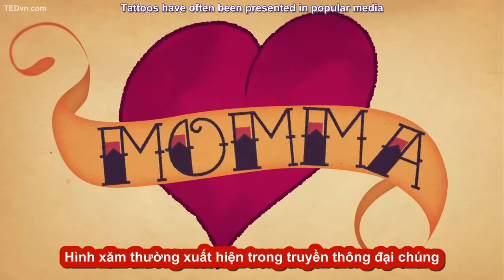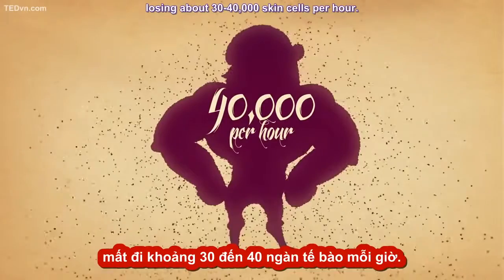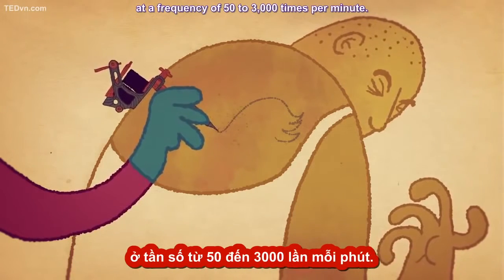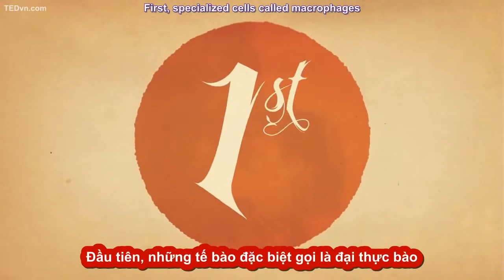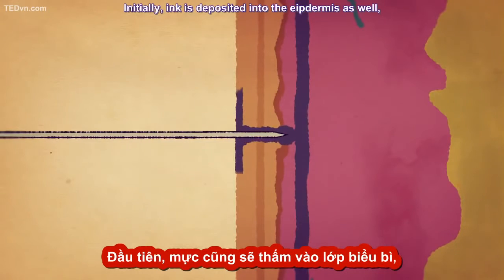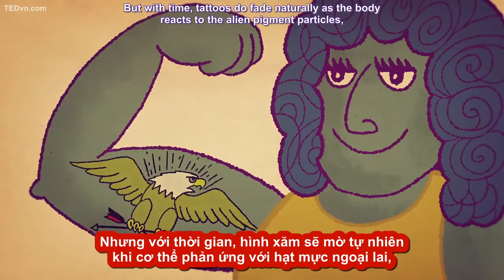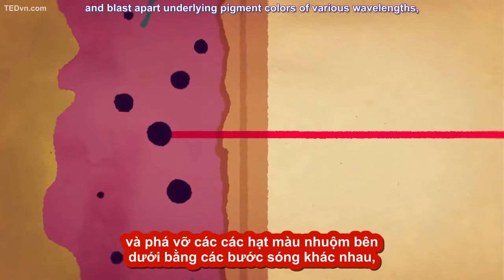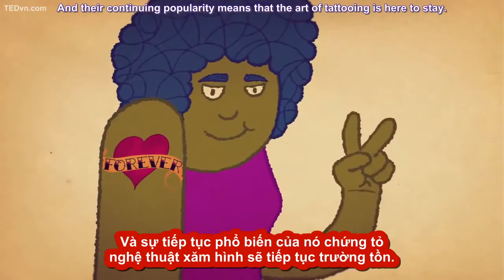[TED Vietsub] Hình xăm có tồn tại mãi mãi - Claudia Aguirre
Cách tạo nên hình xăm và liệu chúng có tồn tại mãi mãi?
Có cách nào phá hủy hình xăm không?